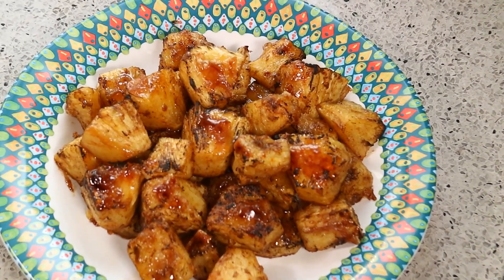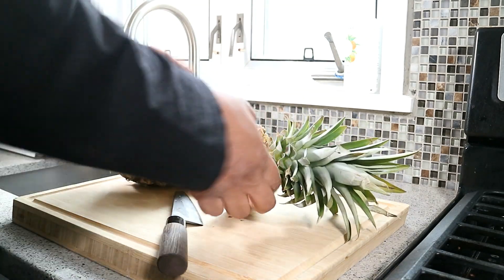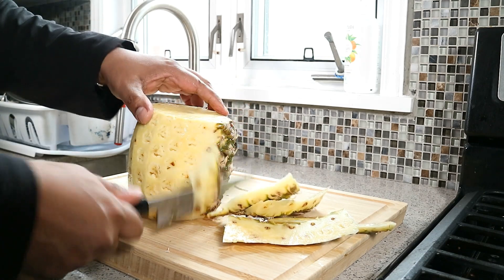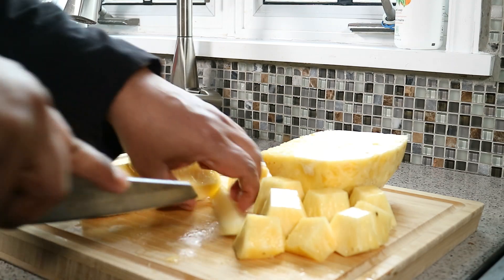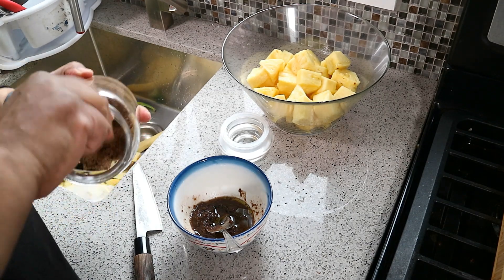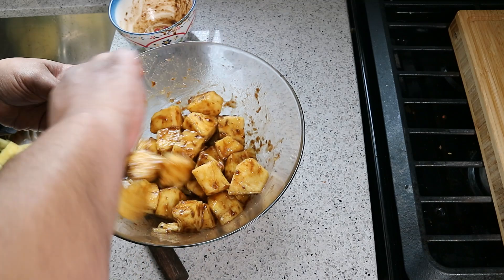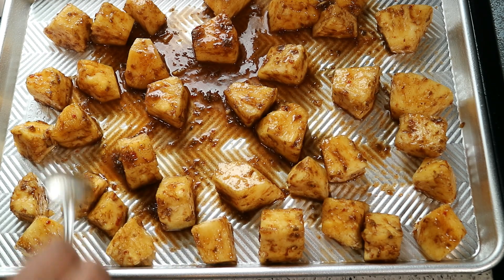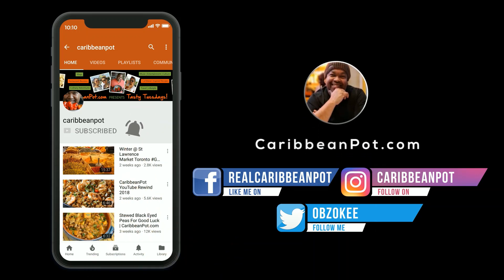Jerk Pineapple Bites | CaribbeanPot.com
pineapple jerk recipe Learn how simple it is to make Juicy Jerk Pineapple Bites, with simple step by step instructions from Chris De La Rosa of CaribbeanPot.com

You'll Need...

1 large pineapple
2 tablespoon Jerk Marinade
2 tablespoon Brown Sugar
1 1/2 tablespoon vegetable oil (I used olive oil)
1/2 lemon